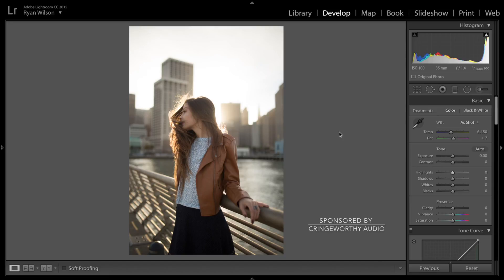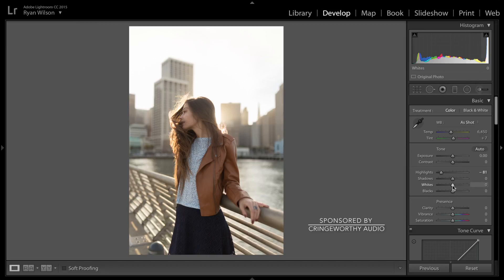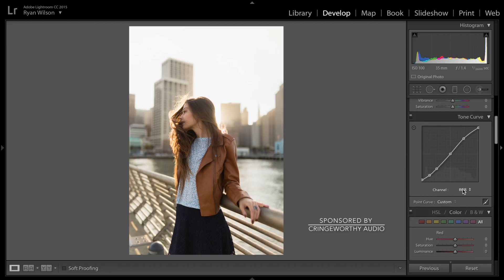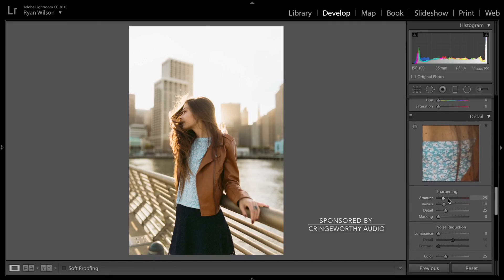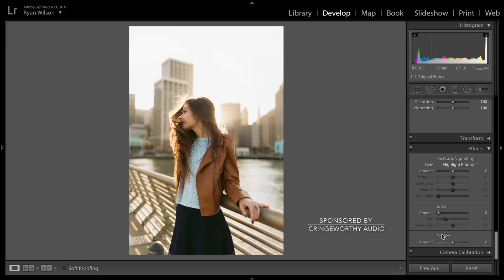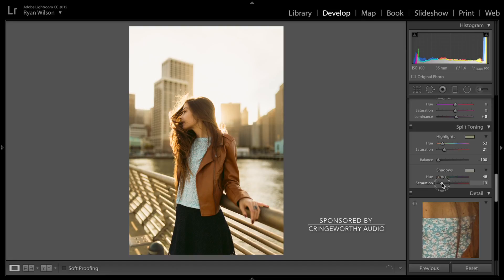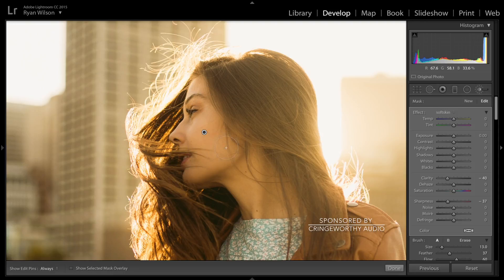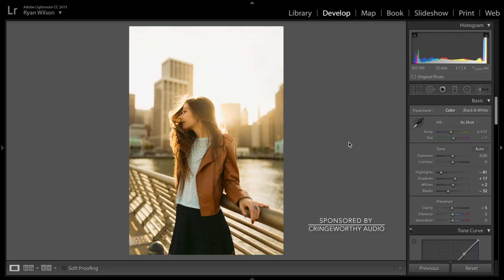Basic Photo Editing Tutorial (Adobe Lightroom CC)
Tutorial 01 - Basic editing technique using Adobe Lightroom CC

You can see my work at ryanwilsonphotog.com